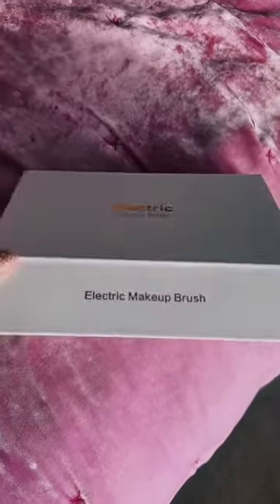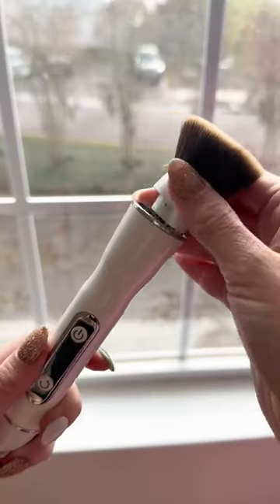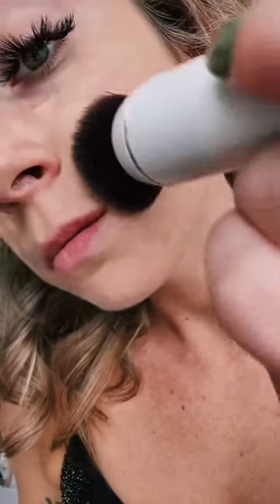Worlds Best Foundation Brush